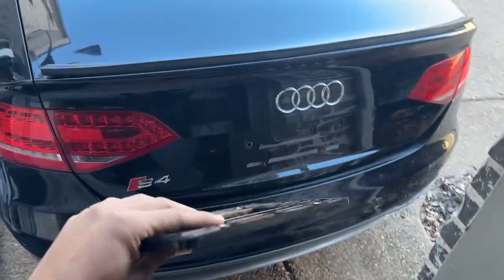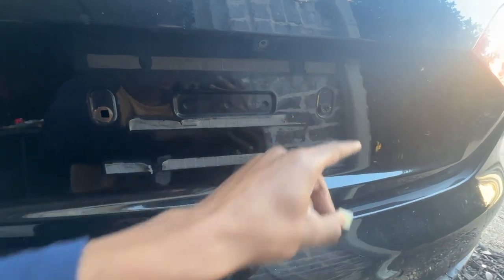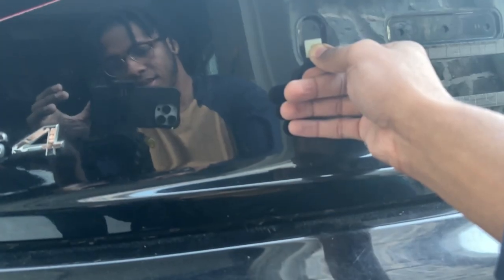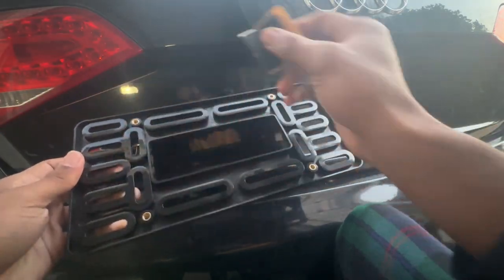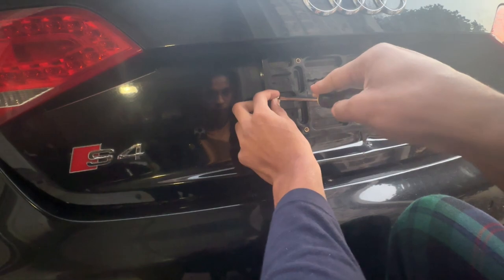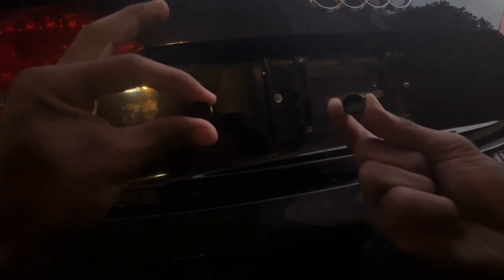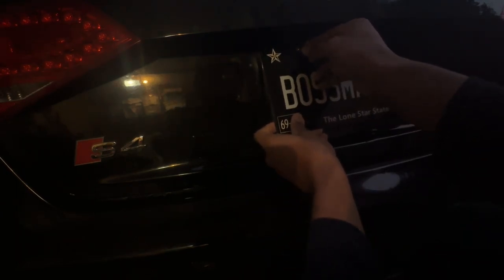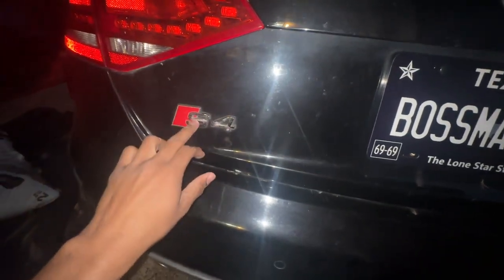How To Install License Plate Bracket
In this video, I install license plate anchors and brackets on my Audi S4.

Link to license plate kit
Link to vanity plate